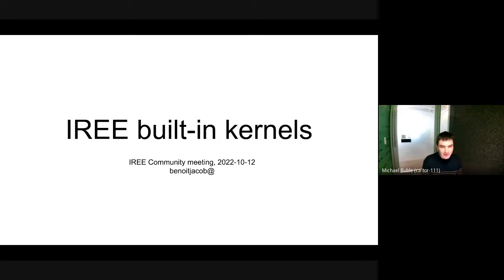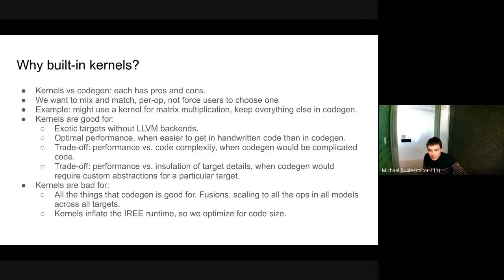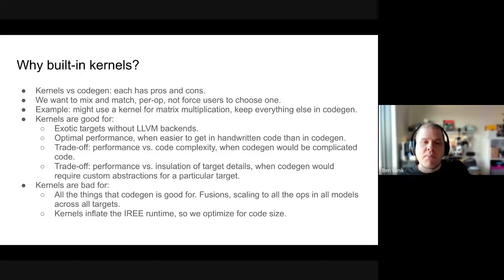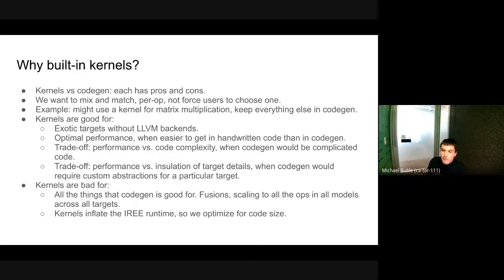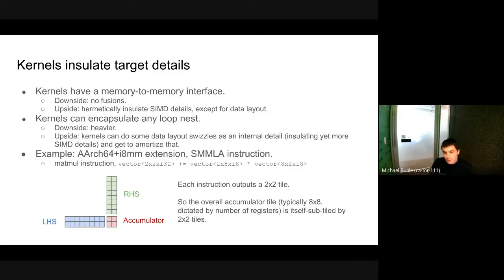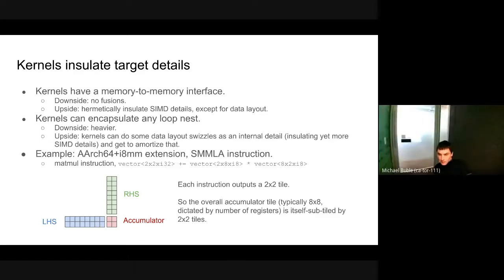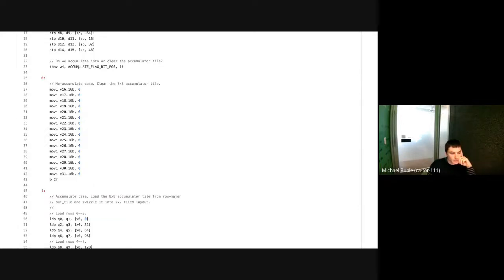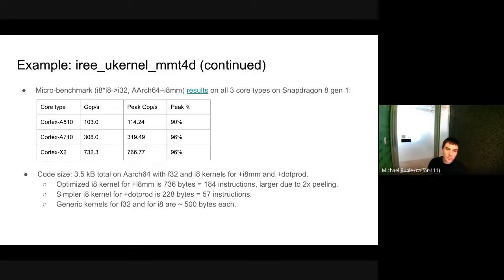IREE Community Meeting 2022-10-12: Microkernels